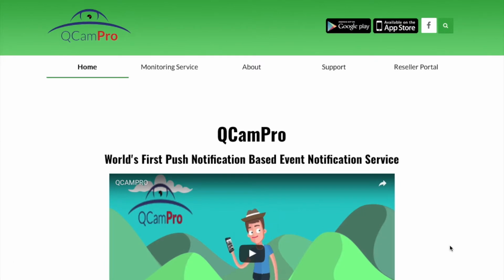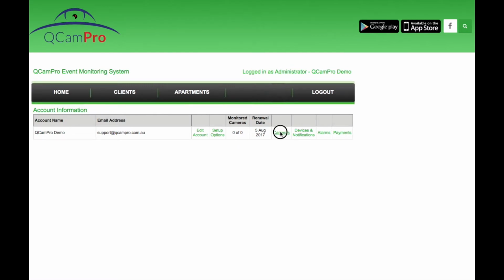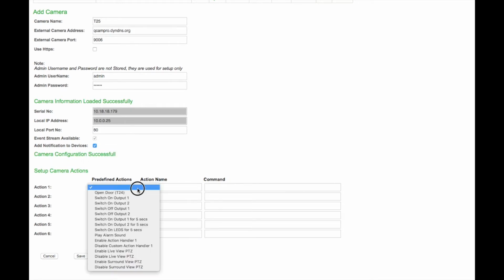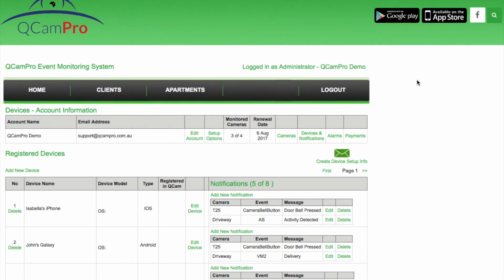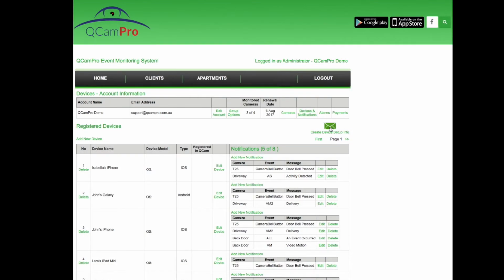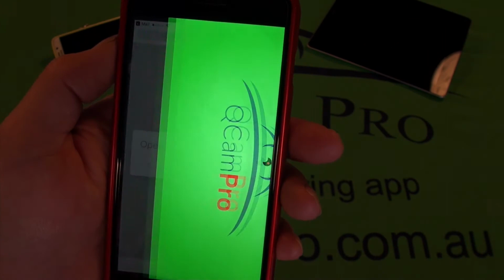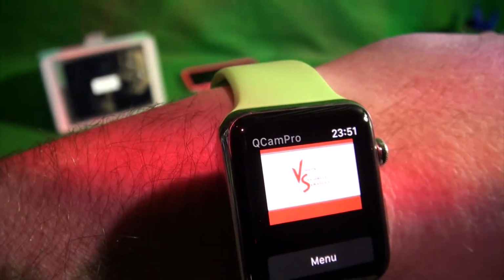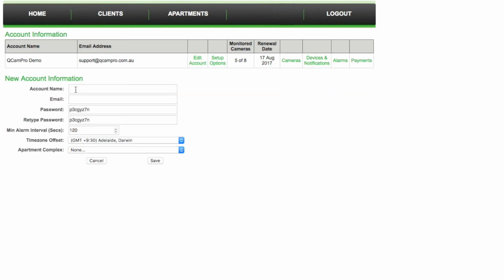QCamPro Partner Setup Training Video